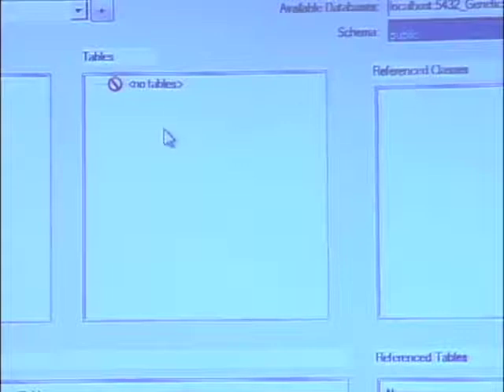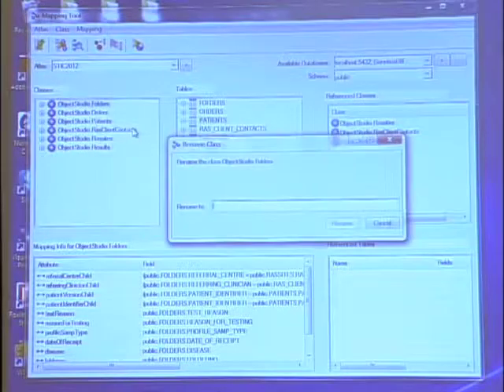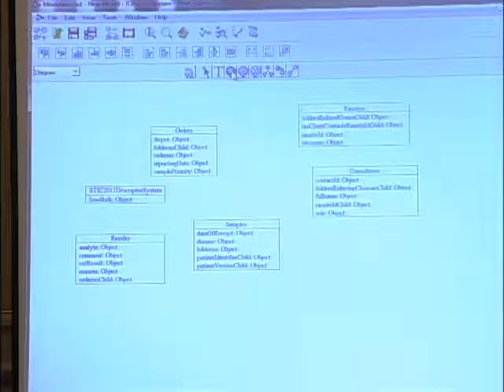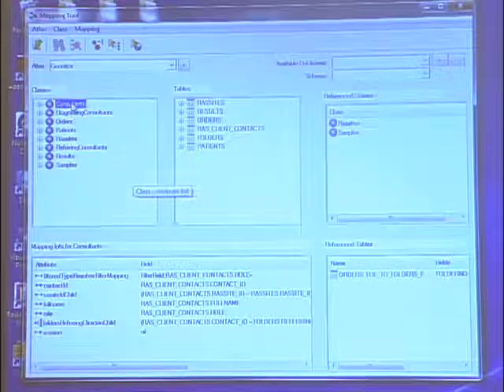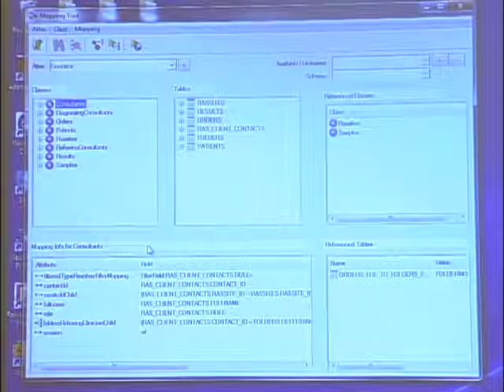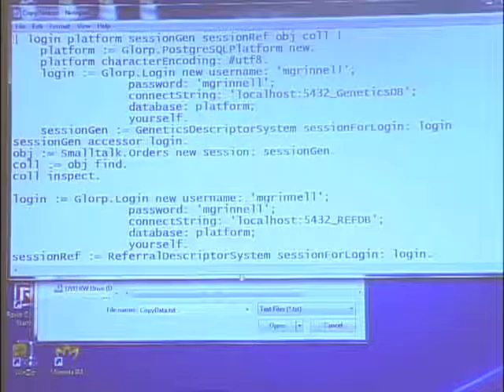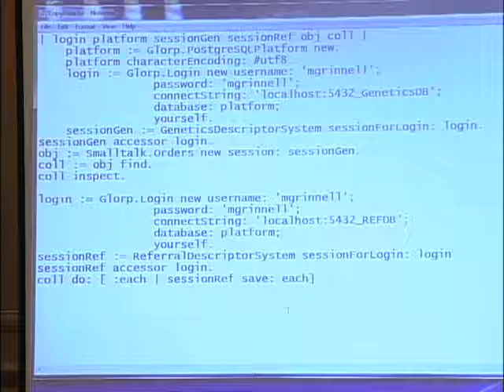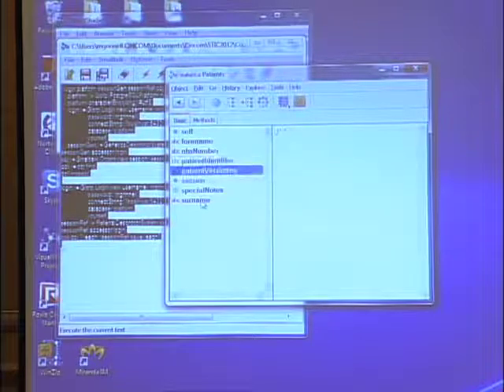Using Glorp With New Projects That Need to Access Legacy Data by Mark Grinnell and Andreas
New development projects often need to access legacy relational databases that can't be changed to match the restrictions of some other development environments. This is a situation where the freedom and flexibility of Smalltalk can really shine. Glorp is specifically designed to keep you moving fast where a legacy data requirement would be knocking others off the rails.  We will describe a medical domain that needs a new web application that must connect to multiple legacy databases, and show how the graphical modeling and mapping tools in Cincom ObjectStudio help you understand the existing data and map it intelligently to match the needs of vital new applications.